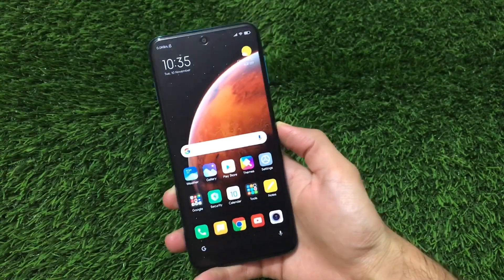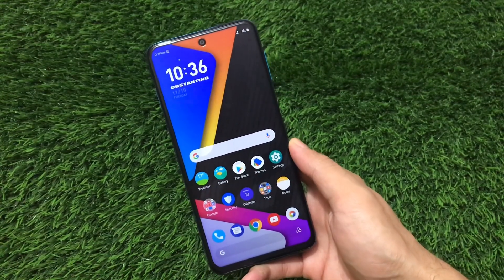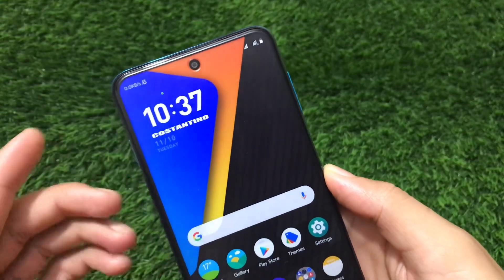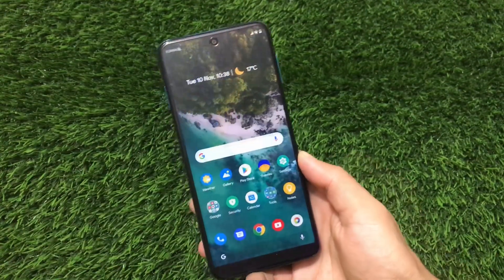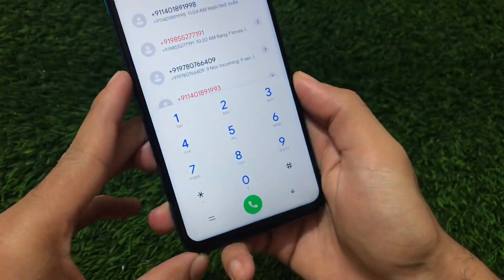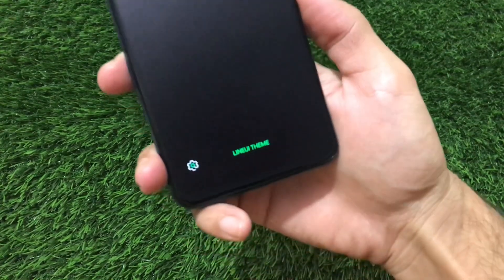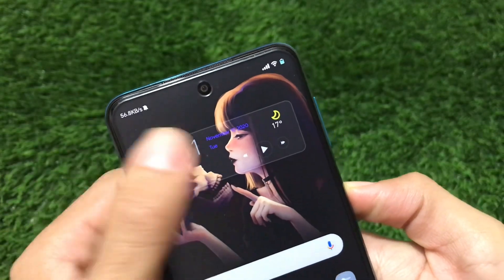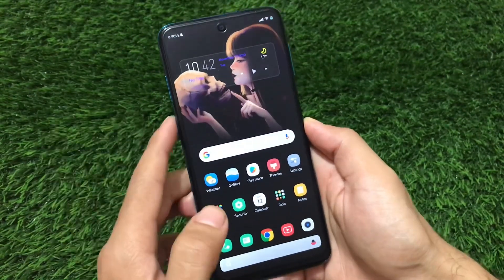Miui 12 - Three Most Unique Themes for your Xiaomi Device | Must Download🔥🔥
Hey guys, What's Up? Everything good I Hope. In this Video, I am gonna show you "Miui 12 - Three Most Unique Themes for your Xiaomi Device | Must Download🔥🔥" Make Sure to watch this video till the end to understand everything.